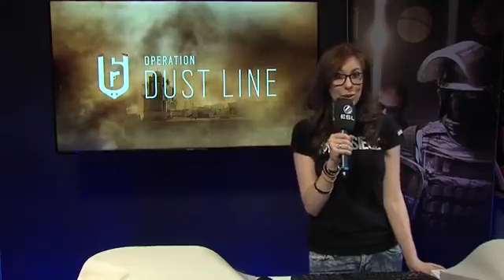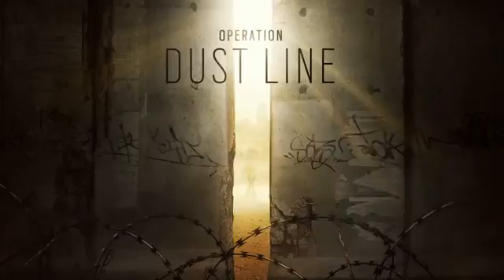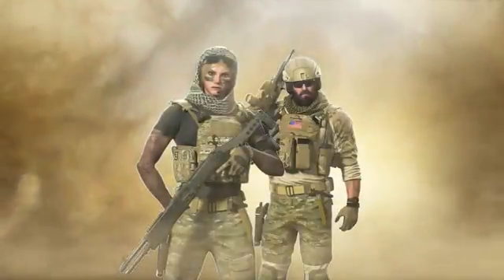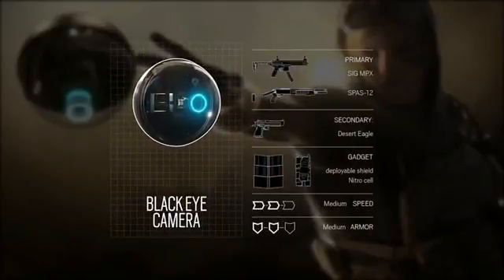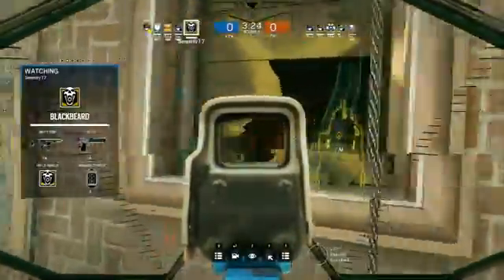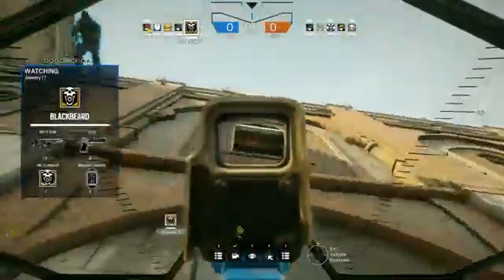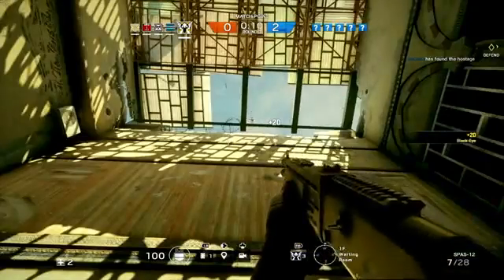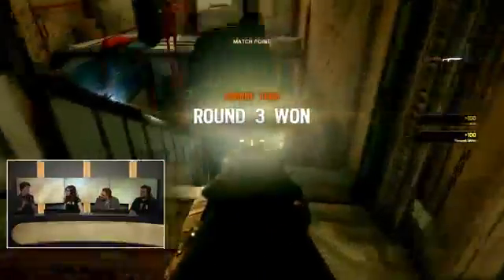Rainbow Six: Siege - Dust Line Reveal Stream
only 360p